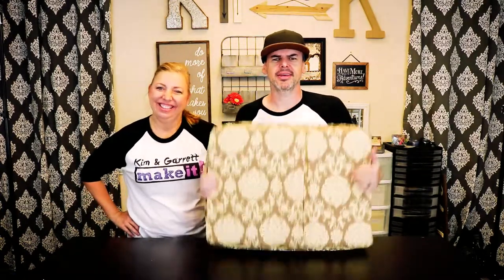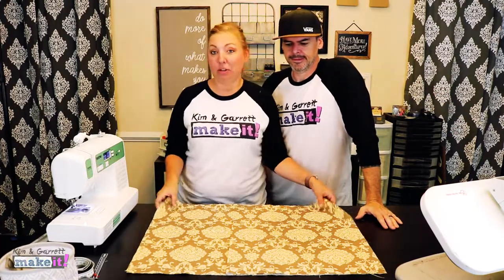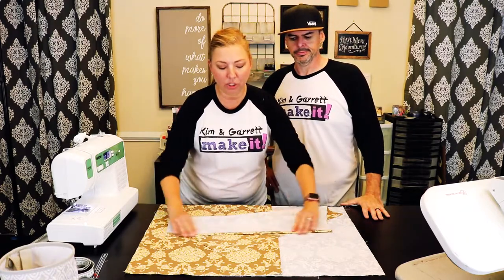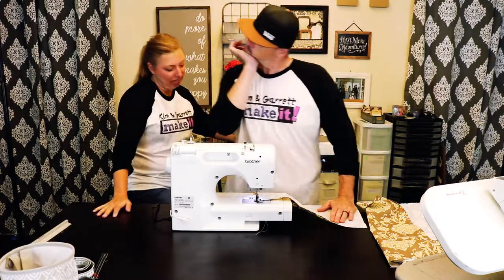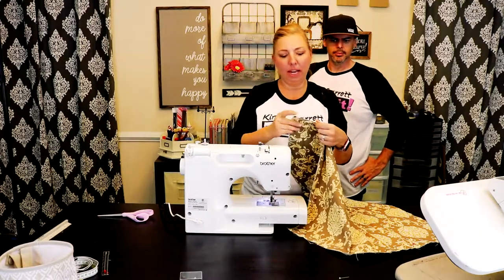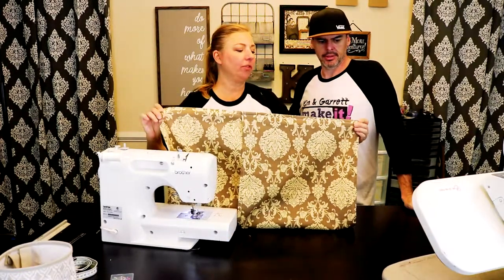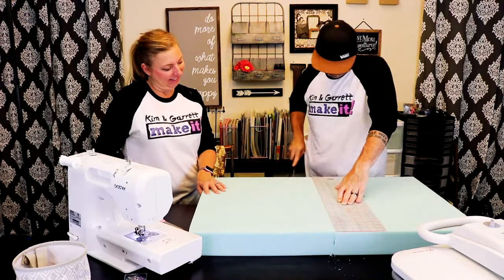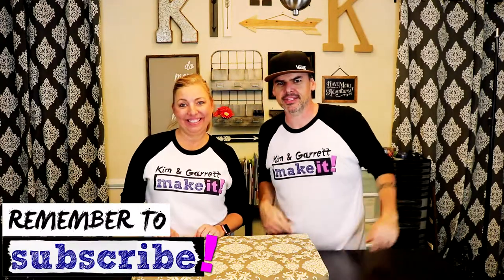We Made A Martha Stewart Dog Bed Cover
Do you have a stinky smelly dog?   We do!  Does your dog have a stinky smelly bed?  Ours does!  We tried washing the dog beds but the stuffing just ends up a mess and our little pup can't climb into them so easily anymore.  So, we decided to make a washable dog bed cover!  I did a some google searching and found a little how to video from our friend Martha Stewart.  There weren't any written instructions so I've created my own:

Materials:
2 yds – canvas fabric
3" Foam Core - 18" x 24"

Supplies:
Sewing Machine
Rotary ​Fabric Cutter
Cutting Mat
Iron or Electric Steam Press
Straight Pins

Instructions:

Step 1:   For this dog bed we will be adding french seams because we will be removing and washing this often.  These seams are much more durable than a straight standard stitch.  For the seams we'll need to add 1 1/2" to the width and length.  We'll also create an envelope for the back to insert the foam core.  To create the envelope we'll add 9" to the length for the back.   Final cuts:  top at 22 1/2" x 28 1/2" and bottom at 22 1/2" x 37 1/2".  ​

Step 2:  Add hem to the back envelope.  Add a hem to the inside edge.  Fold inside edge in 1/2" and then press.  Fold over again 1" and press.  Add a top stitch to close.

Step 3:  Pin wrong sides together for start of French seam.  Sew 1/4" seam all the way around.

Step 4:   Turn inside out.  Press seam.  Sew 1/2" top stitch seam all the way around.

Step 5:  Turn right side out.  Press seam again.  Sew 1/2" top stitch all the way around, this covers the raw edges.  French seam complete!

Step 6:  Create Box Corners.  Turn inside out.  Make a triangle at each corner, matching seams in front.  Measure down the width of the foam core.  We'll measure down 3" and mark.  Sew across.

Step 7:  Add foam core and your all done!

I think this is exactly what we needed and it looks great!  Martha suggests creating an identical muslin cover for the inside that is also washable.